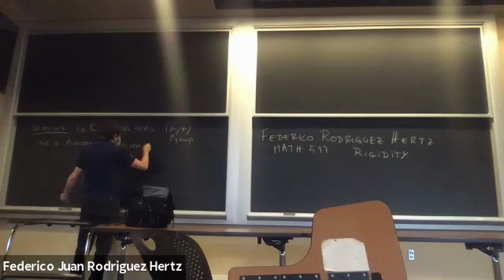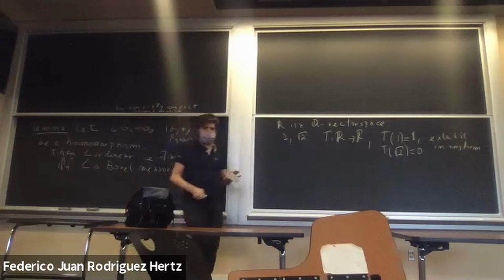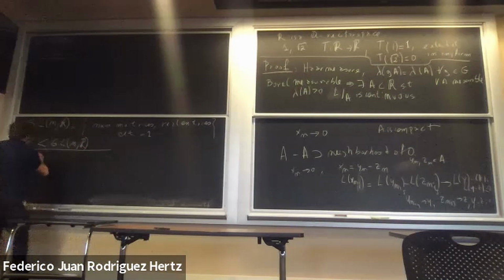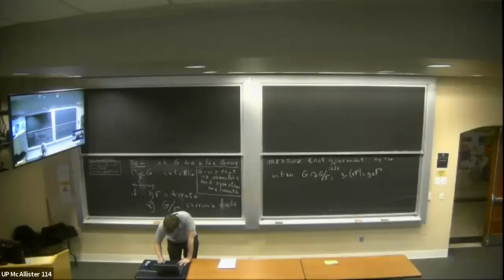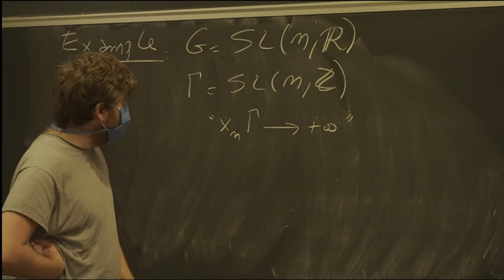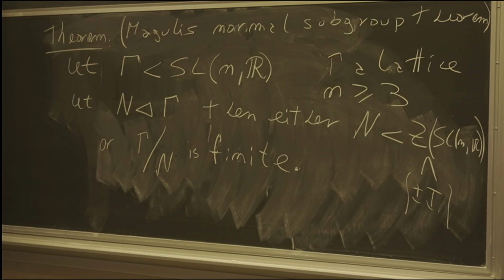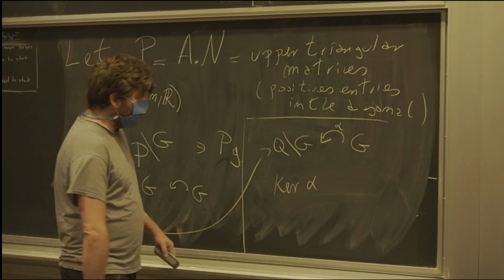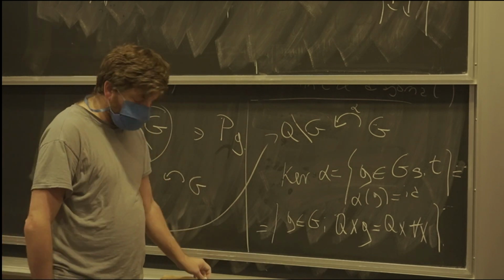Rigidity - Week 1 - Federico Rodriguez Hertz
This is a graduate level topics course in mathematics given by Prof. Federico Rodriguez Hertz in Spring 2021 at Penn State. The focus of the course was rigidity phenomena from the point of view of dynamics.

Table of Contents:

00:00:00 1 of 2
00:00:10 introduction
00:00:58 what is rigidity
00:02:08 prerequisites
00:03:17 textbooks and references
00:04:44 example/lemma: a group homomorphism from R to R is linear if and only if Borel measurable
00:07:59 any standard measurable space is isomorphic to the interval possibly together with countably many atoms
00:08:46 spheres with round metric are rigid objects
00:09:35 "rigidity" of standard measurable spaces
00:10:20 Mostow rigidity
00:12:54 no Mostow rigidity in 2D; Teichmuller theory
00:15:21 a stronger rigidity
00:16:00 the approach in this course
00:16:42 more on example/lemma
00:21:25 proof of example/lemma
00:31:01 SL(n,R)
00:34:07 KAN decomposition / Gram-Schmidt
00:37:38 renormalization
00:45:04 Cartan subgroups
00:45:47 positive cone A^+
00:49:09 2 of 2
00:49:20 G/Gamma
00:54:24 example: torus T^n = R^n/Z^n
00:55:41 fundamental domain, Haar measure on G/Gamma
00:57:39 proposition
00:59:12 example: G = SL(n,R), Gamma = SL(n,Z)
01:00:24 theorem: SL(n,Z) is a lattice
01:01:50 Margulis normal subgroup theorem
01:03:12 simple group, simple Lie group
01:06:24 Margulis normal subgroup theorem continued
01:14:19 examples: congruent subgroups
01:17:00 comments on Margulis' theorem
01:22:05 P = subgroup of upper triangular matrices, P\G, boundary actions
01:31:23 example: SL(2,R)
01:39:32 G action on Q\G